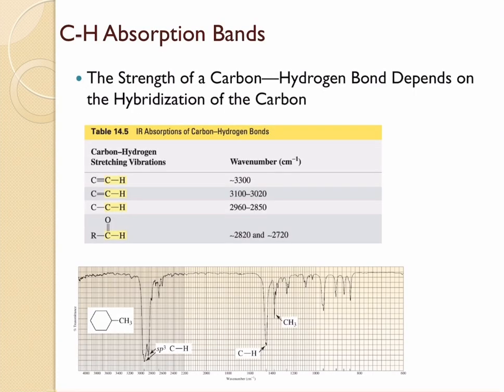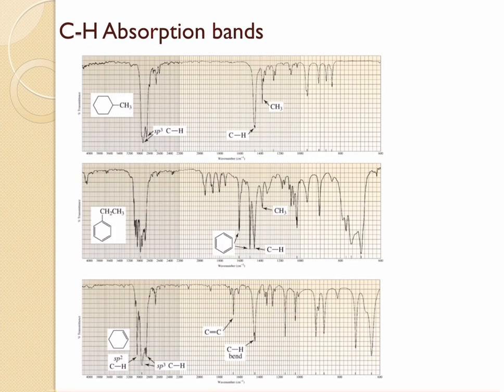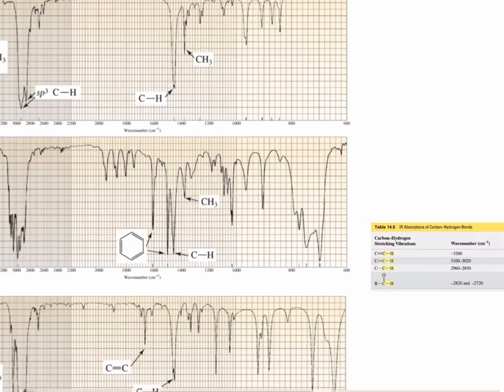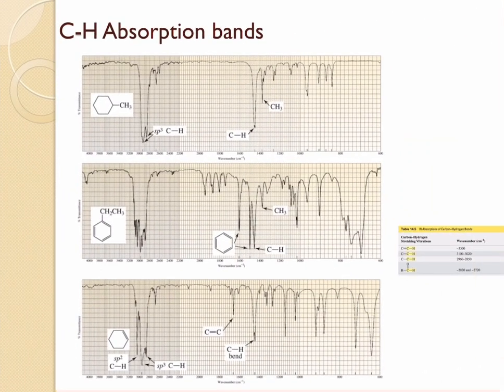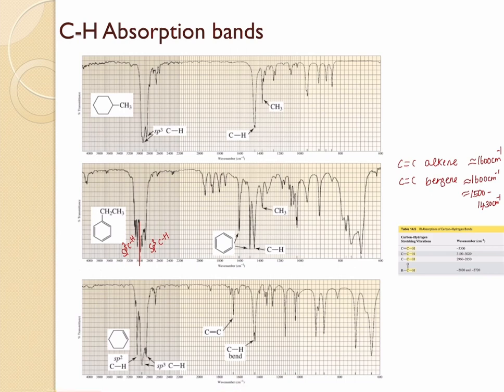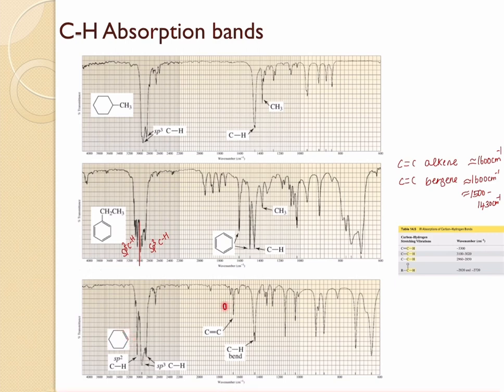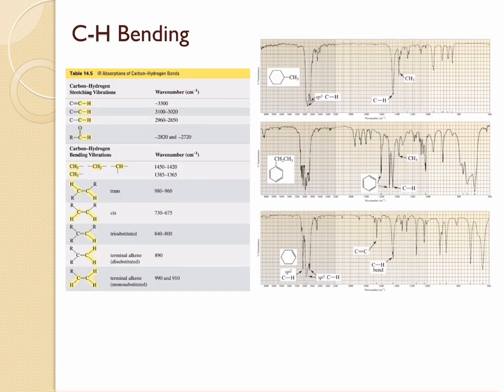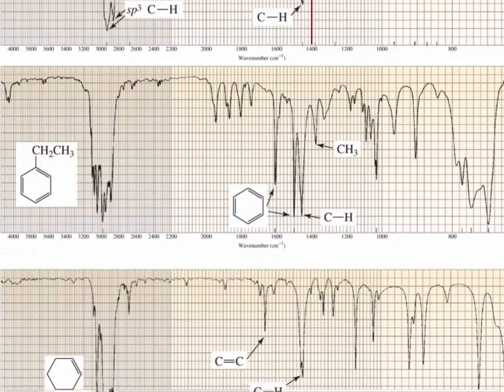C-H Absorption bands